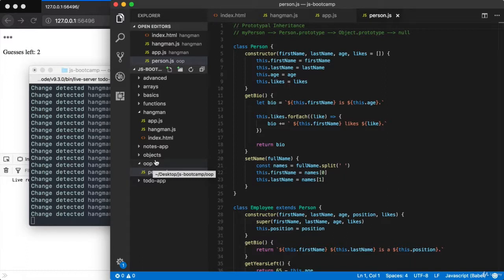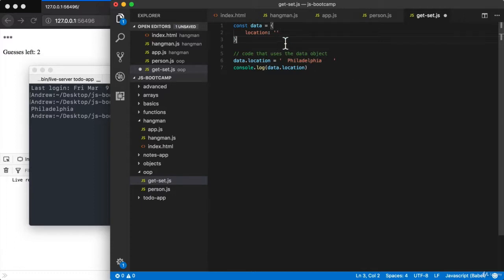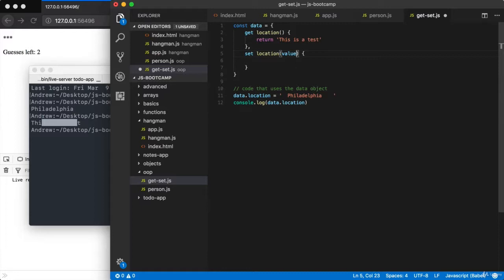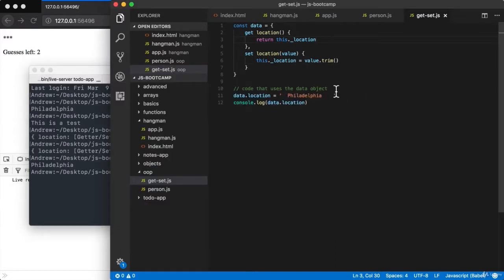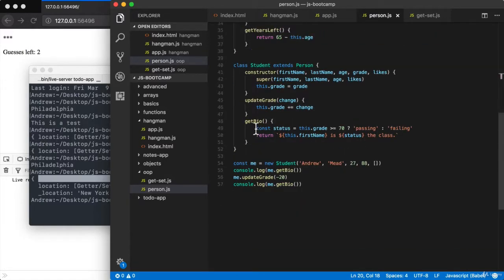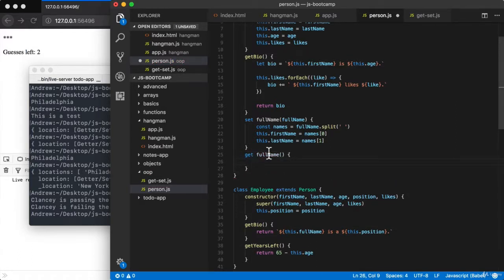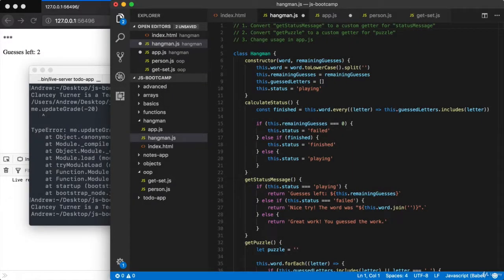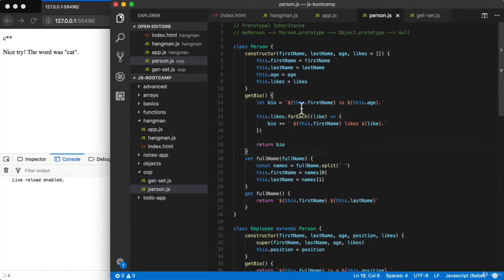101 Getters and Setters